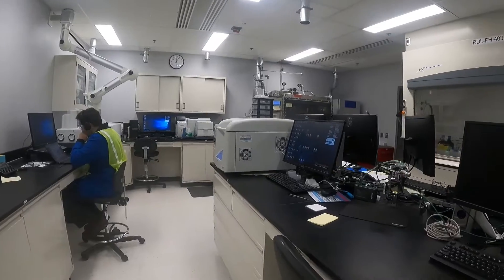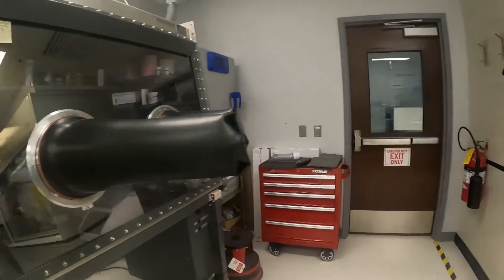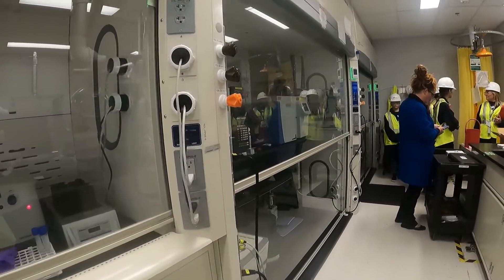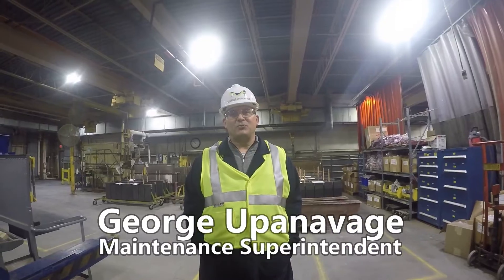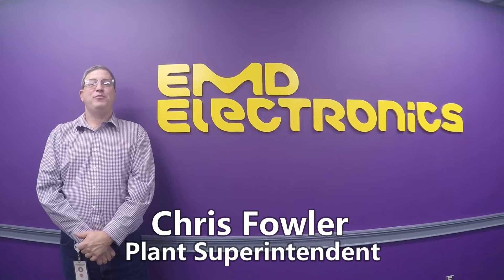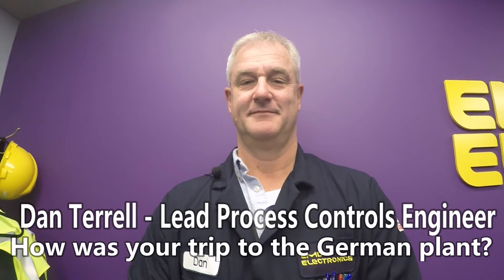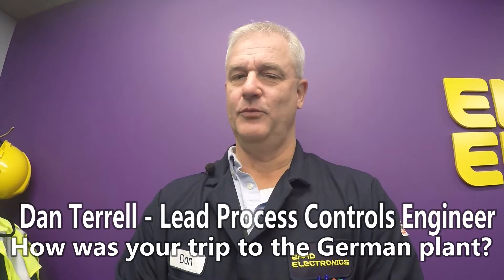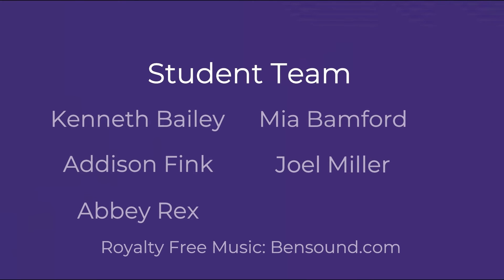Berks Schuylkill 2023: Tamaqua Area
Entry into the Berks Schuylkill 2023 What’s So Cool About Manufacturing® student video contest. The annual contests excite students across Pennsylvania to explore cool manufacturing careers and produce profiles of companies. Each contest features an online vote for its Viewers Choice Award. The contest format also has been adopted in more than a dozen additional states. The Berks Schuylkill Contest is produced by the Manufacturers Resource Center (MRC) in Allentown, PA, and production support is provided by eMediaWorks in Center Valley, PA. WhatsSoCoolAboutManufacturing?